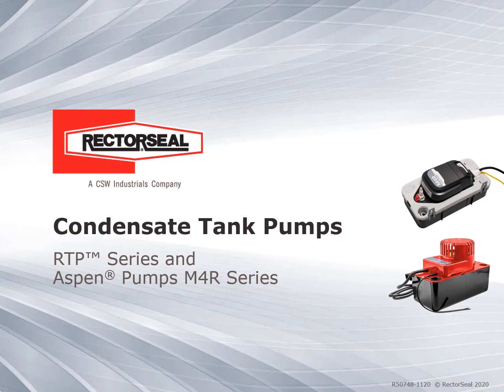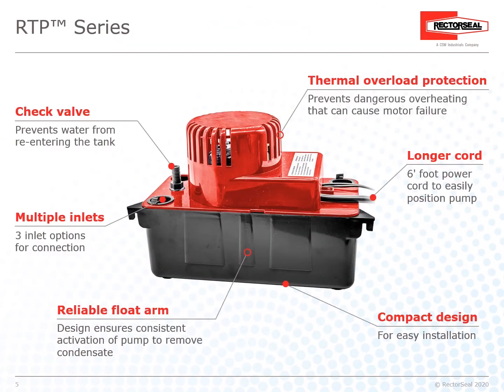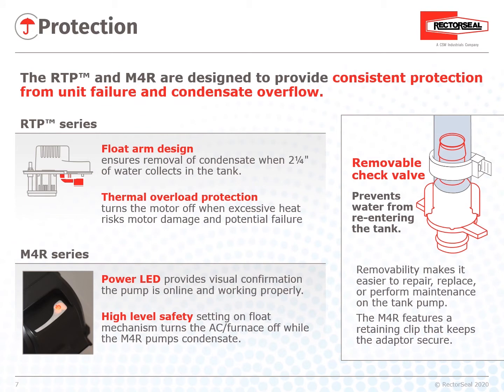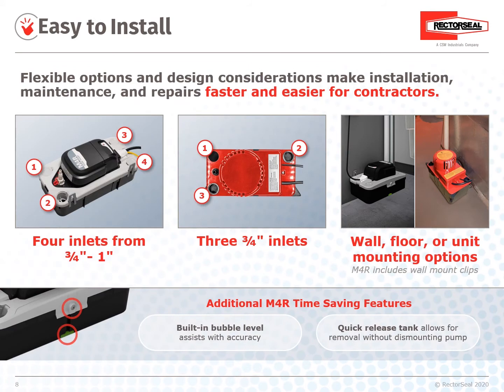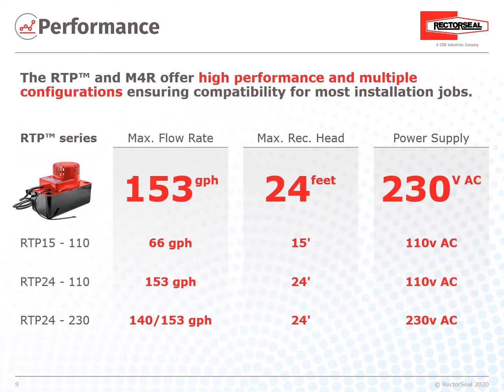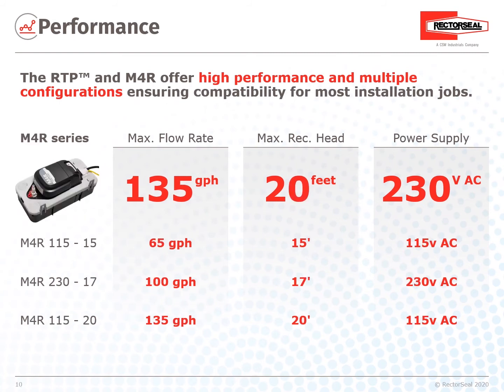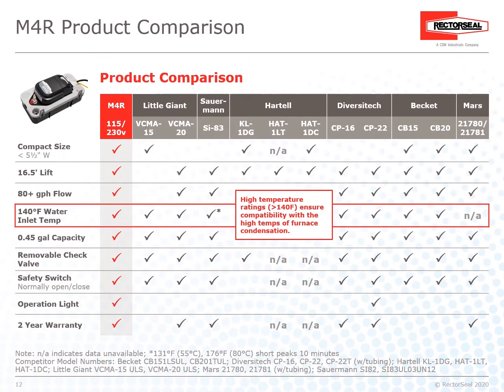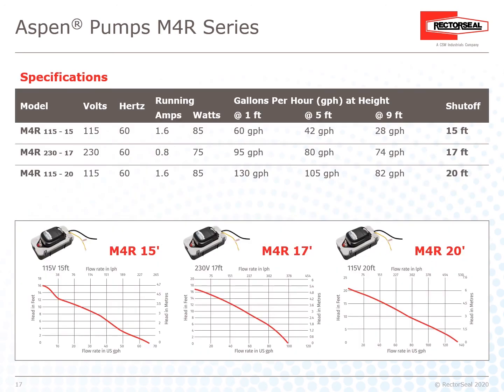Condensate Tank Pumps: RTP™ Series and Aspen® Pumps M4R Series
Learn more about the RTP and M4R tank pump series and how it helps remove A/C and furnace condensate. See our full line of tank pumps at rectorseal.com.

Follow us for new product releases!